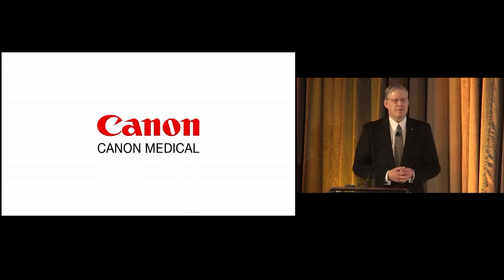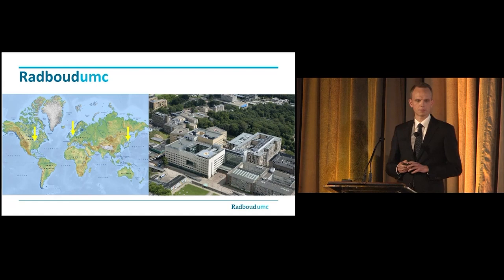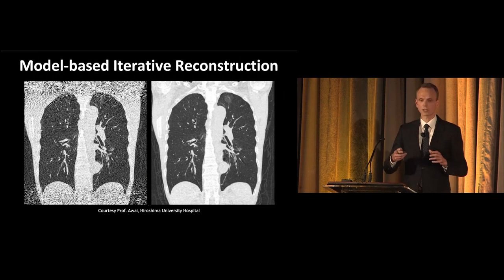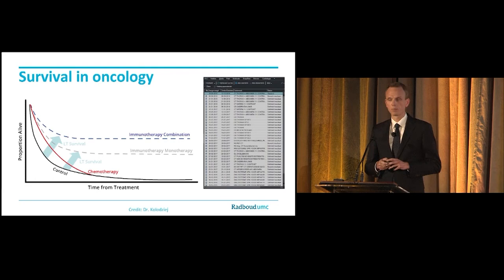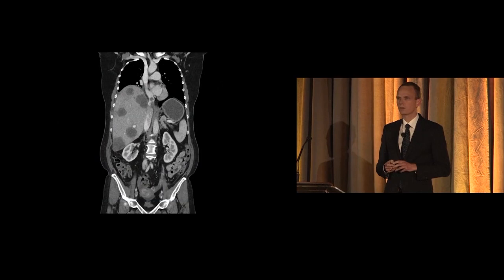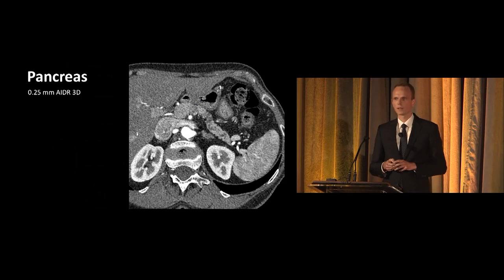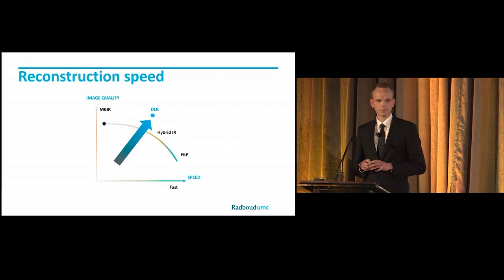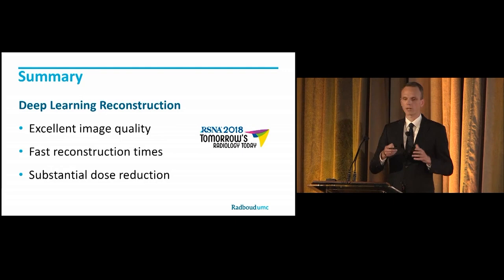Dr. Smit AiCE presentation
“Tomorrow’s radiology available today.” Listen to what Dr. Ewoud Smit, Radboud University Medical Center, has to say about AiCE Deep Learning Reconstruction for CT